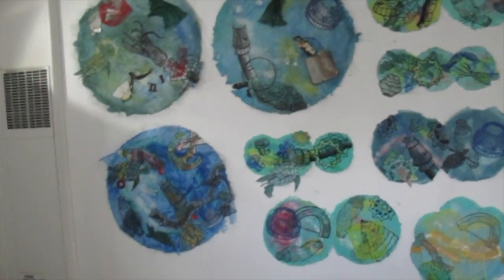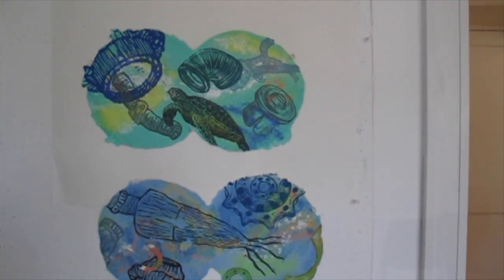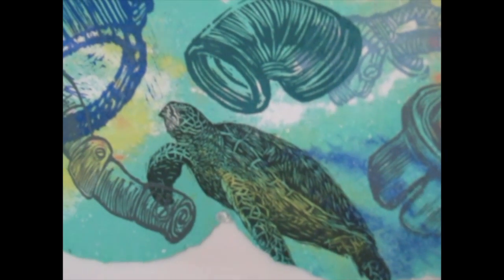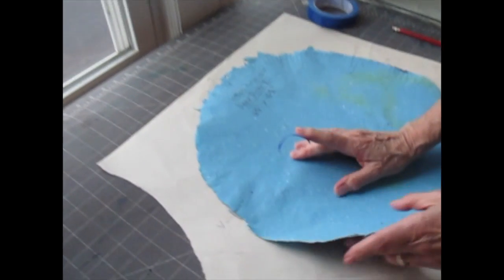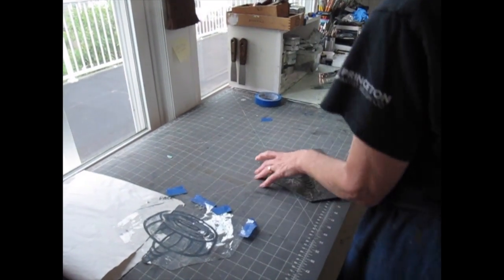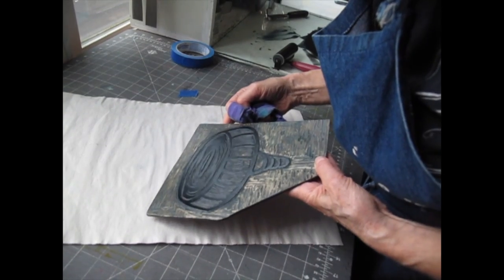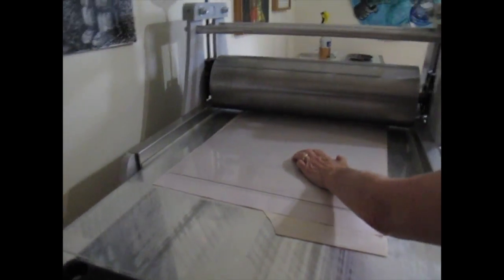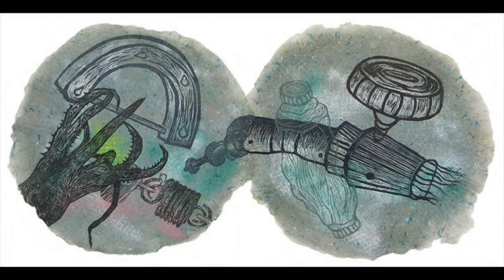propp_studios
This video is about propp_studios